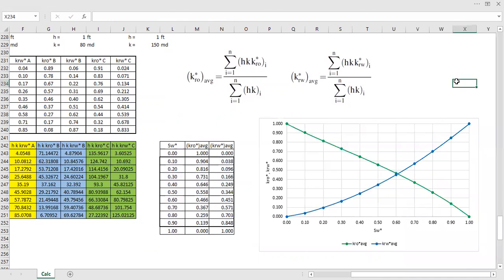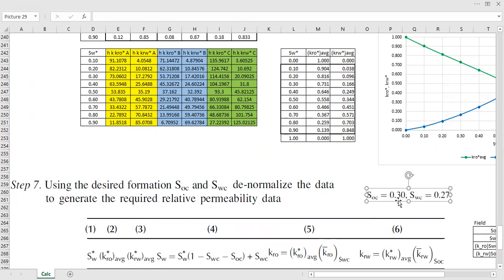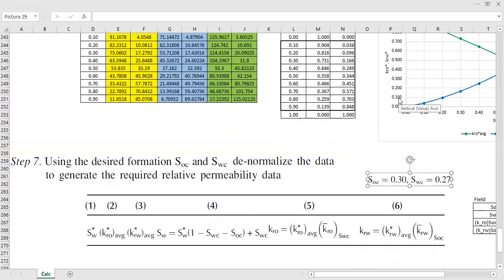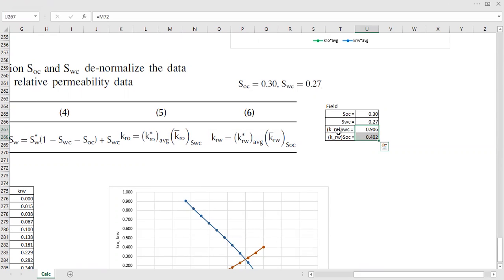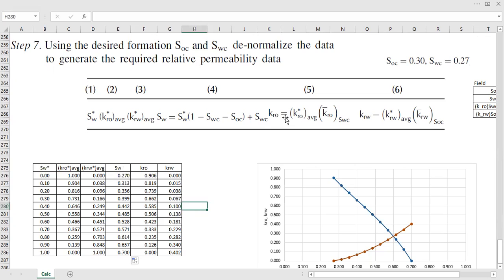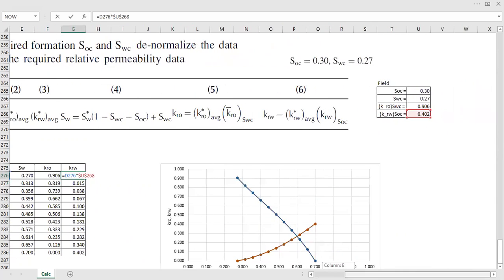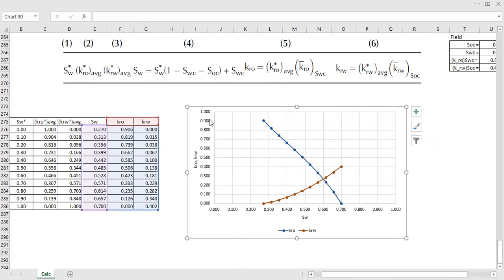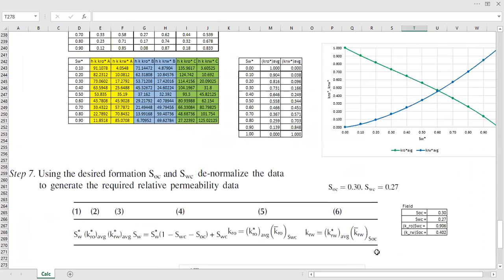Relative Permeability Curve 6: Step 7 | Denormalization